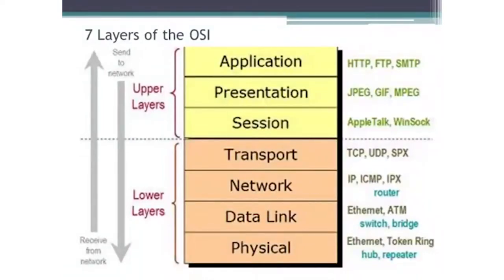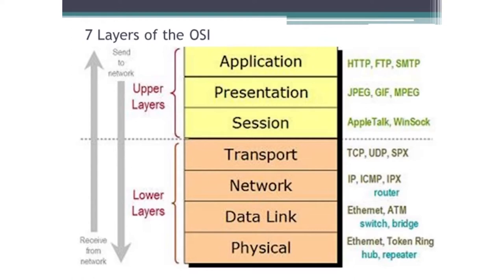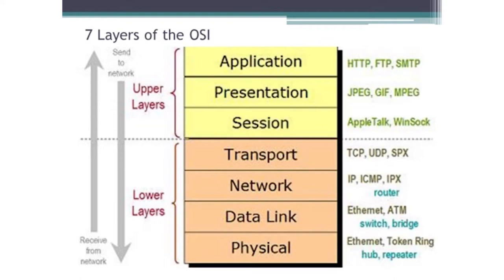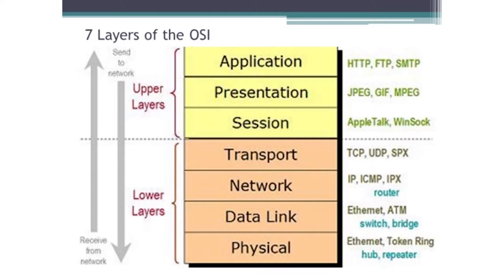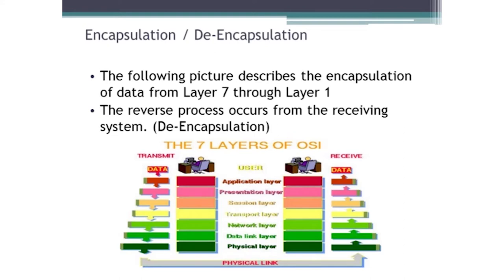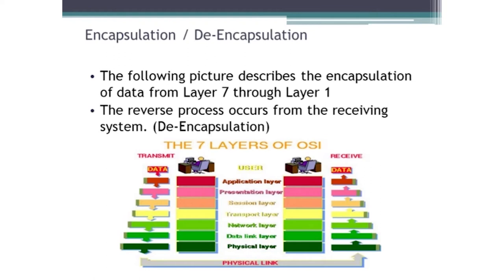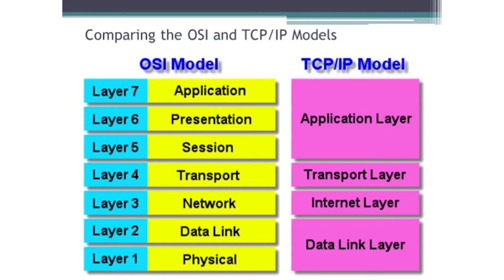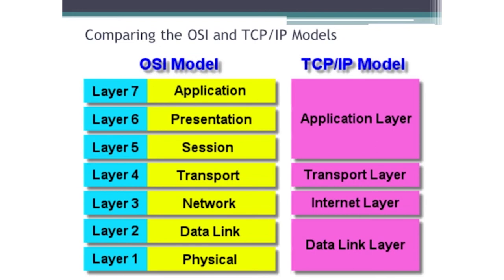70-642 - Configuring Windows Server 2008 R2 Network Infrastructure Accredited Training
✔  Address: Beaufort House, 15 St Botolph Street, London EC3A 7BB